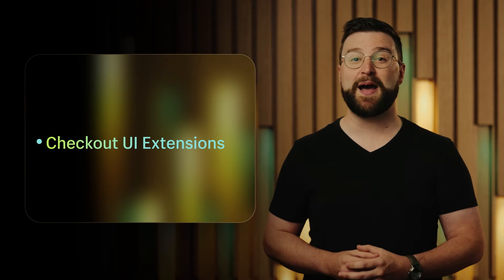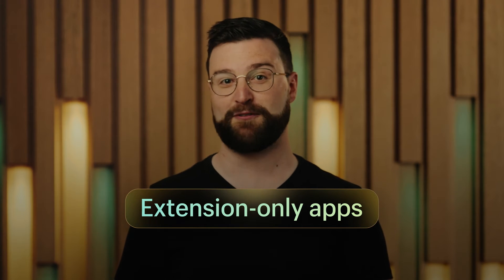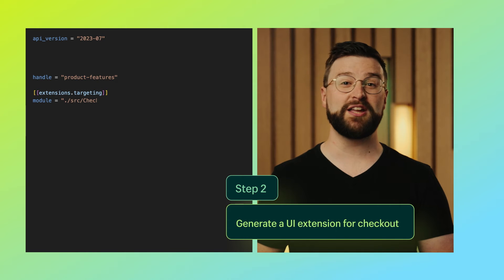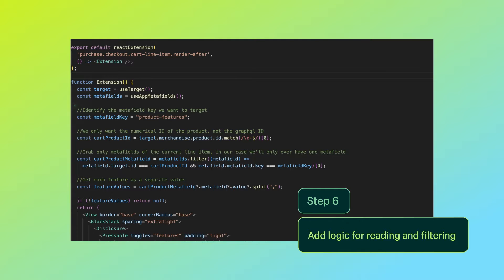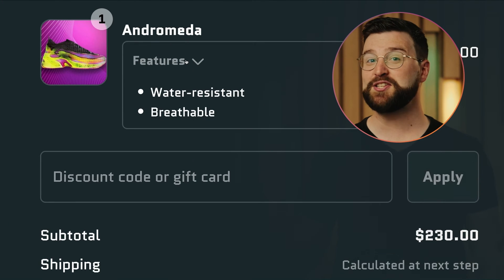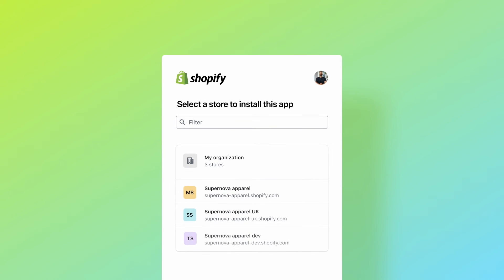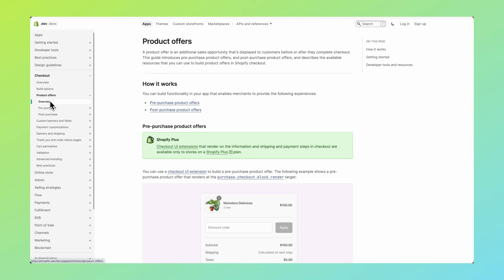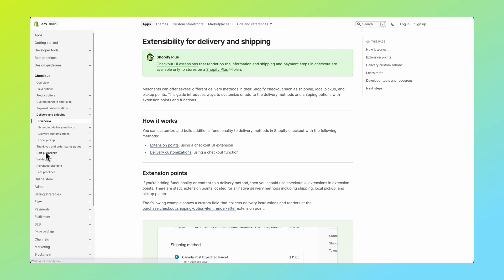How to customize Shopify with extension-only apps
With extension-only apps, it’s easier and faster than ever to build powerful customizations for your Shopify store. Powered by a new extensibility platform that’s built on app extensions and metafields, extensions are deeply integrated with the rest of Shopify so they’re easy to manage, performant, secure, and upgrade-safe.

Watch the demo to learn more and see how you can build a checkout customization with extension-only apps.